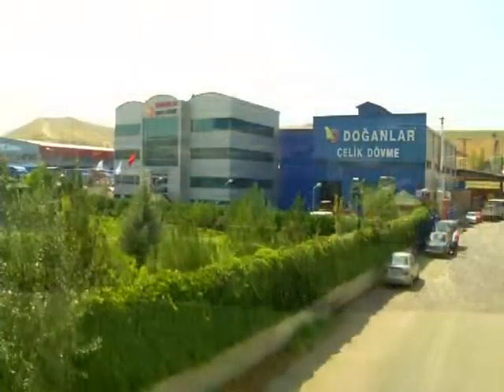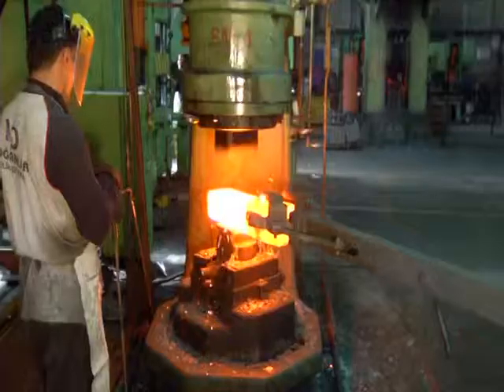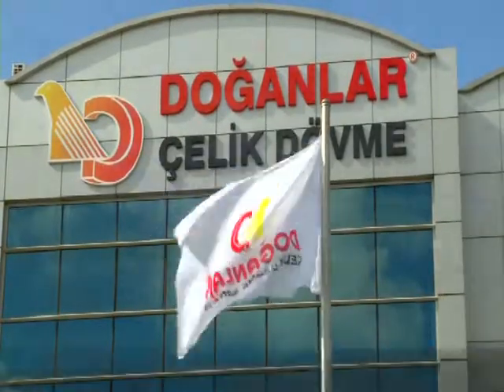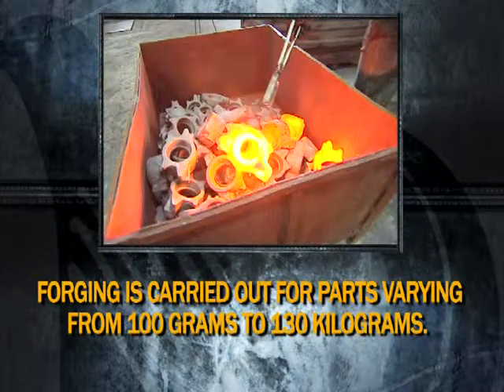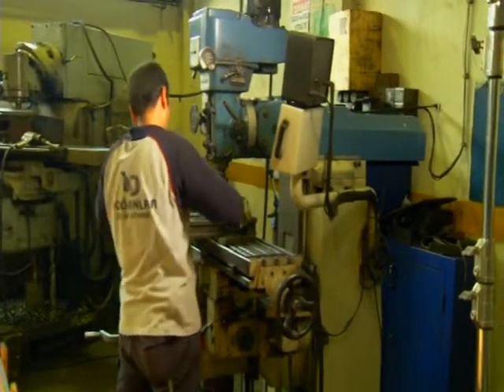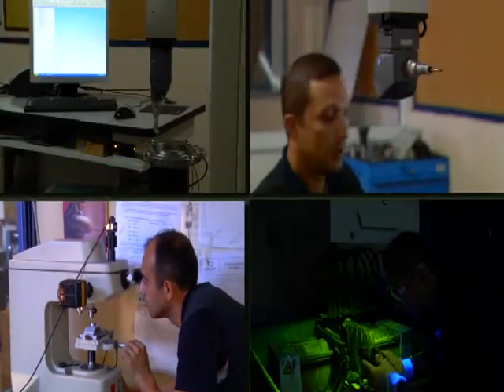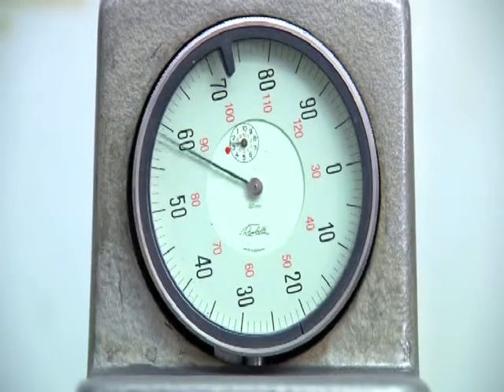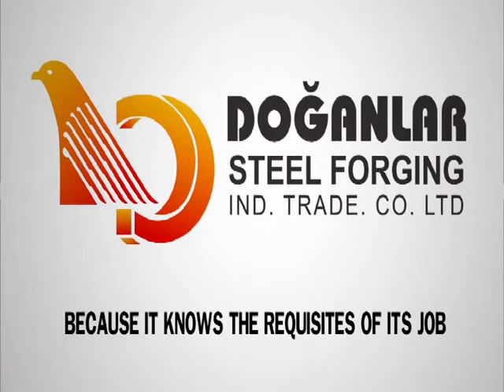Doğanlar Steel Forging